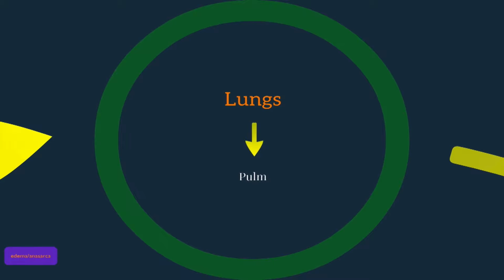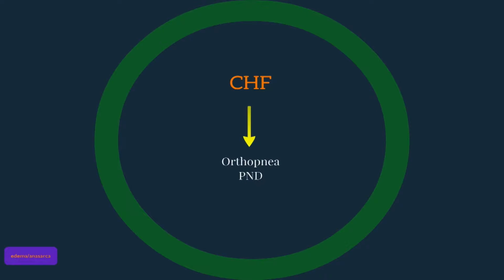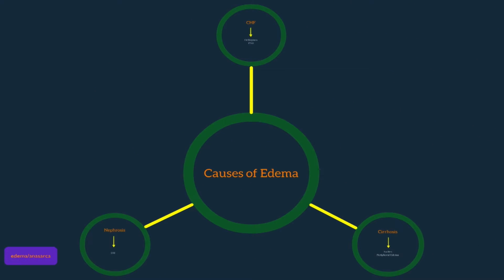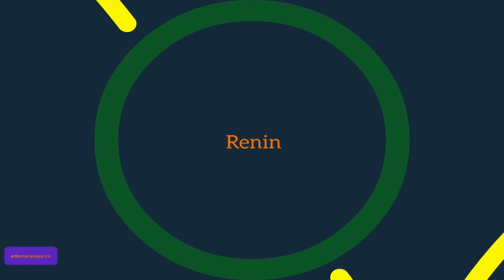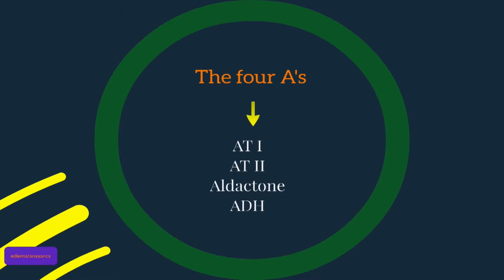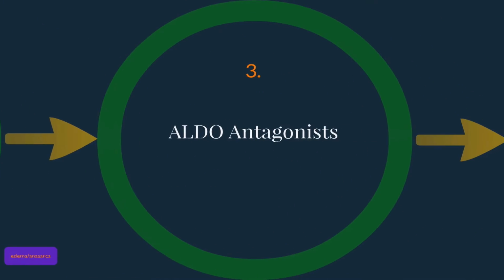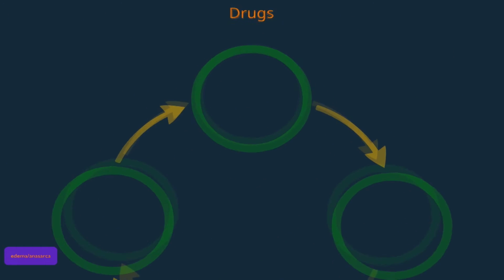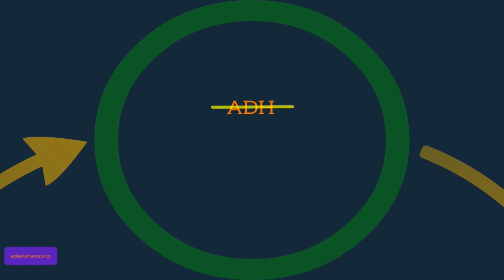Edema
Dr. Gupta breaks down Edema into manageable pieces in this short presentation.